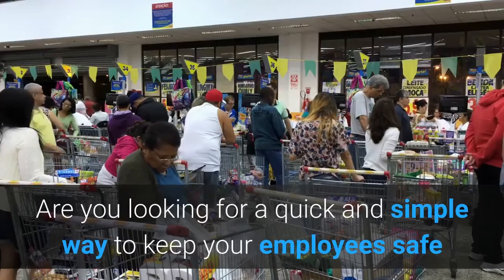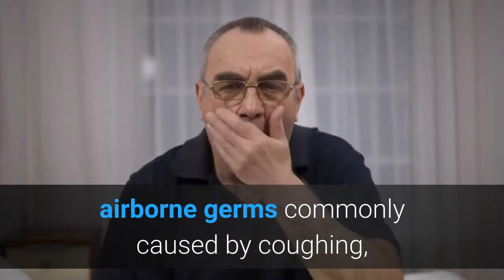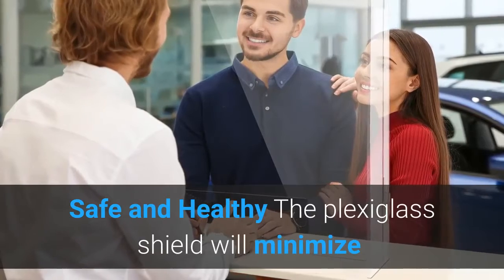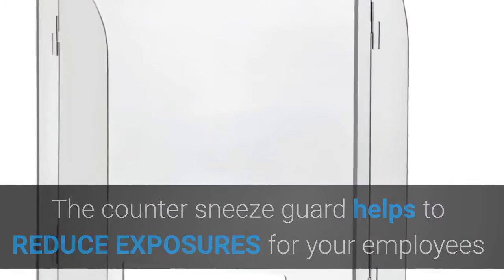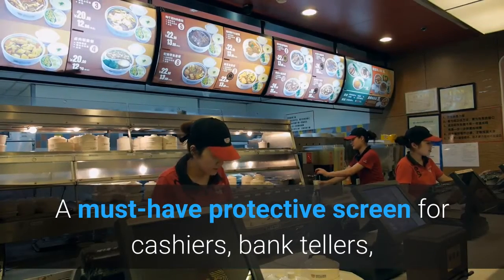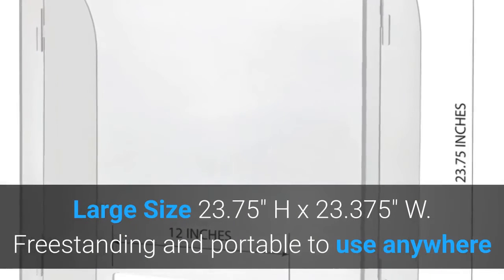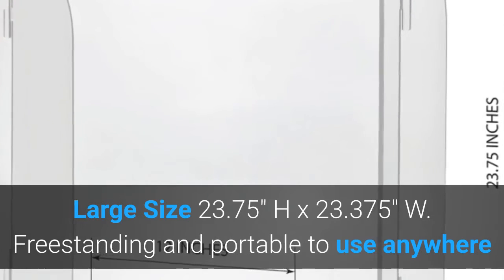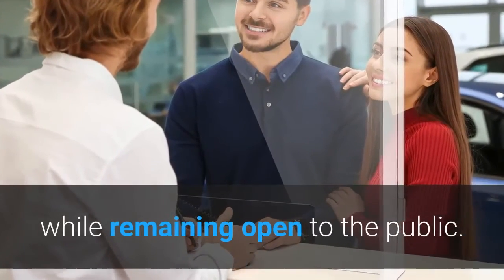How to protect employees from coughing and sneezing customers with the Sneeze Guard for Counters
Portable, Freestanding, Sneeze Guard Large Size 23.5" H x 35.5" W protective acrylic clear barrier for counters, desk, cash registers, keeps employees safe and protected from sneezing and coughing customers.

Sneeze guard shield for counter helps reduce the spread of contagious, airborne germs commonly caused by coughing, sneezing or even droplets.

With Large 15.5" Wide x 6" High opening on the bottom that allows for packages to pass through.

Sneeze guard shield for countertops is ideal for germ protection for sales and service businesses. A must-have protective screen for cashiers, bank tellers, store employees at counters, tables and desks and even nail salons.